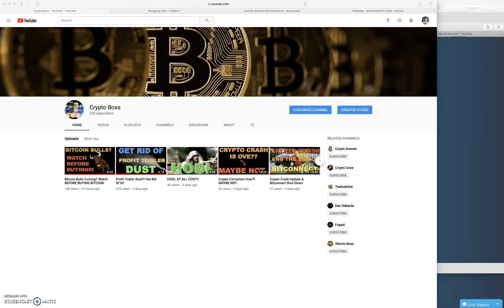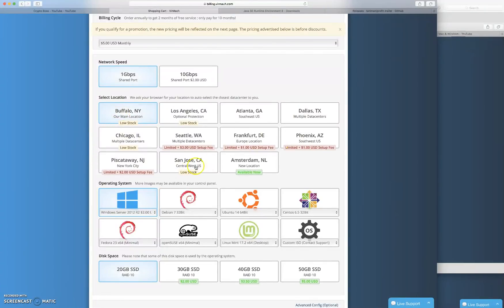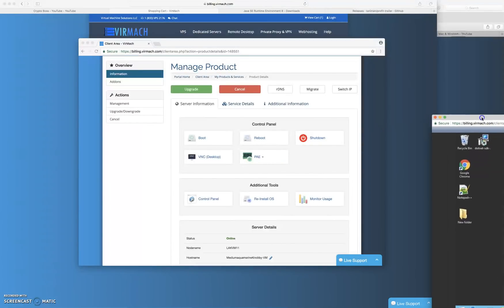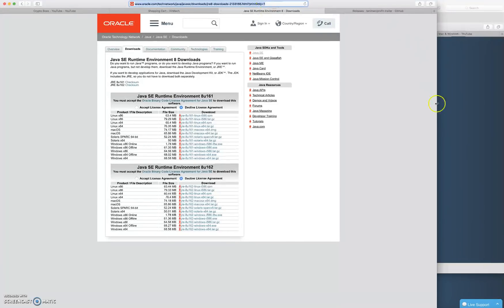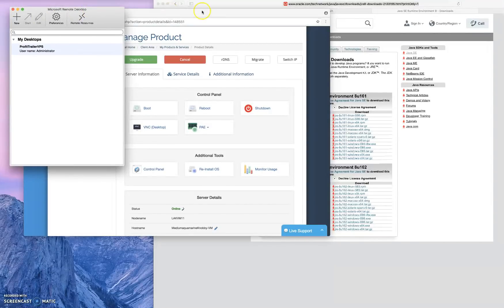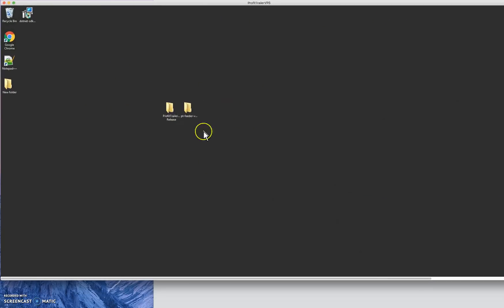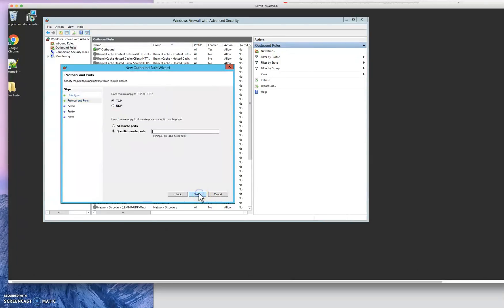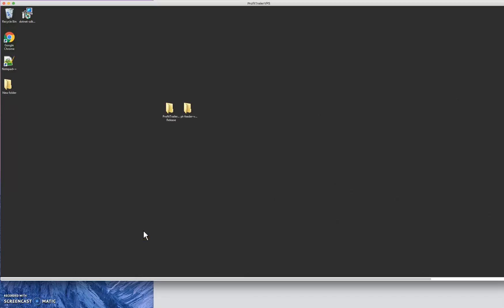Setup Profit Trailer With VPS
Learn how to setup Profit Trailer with a VPS.